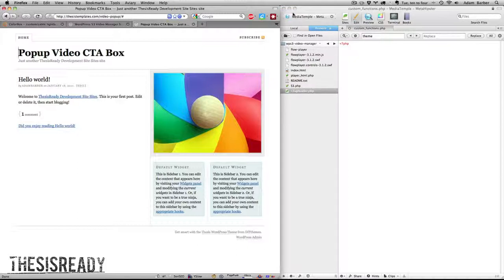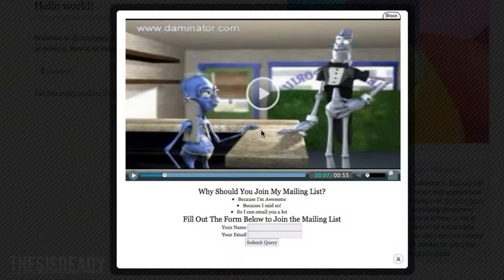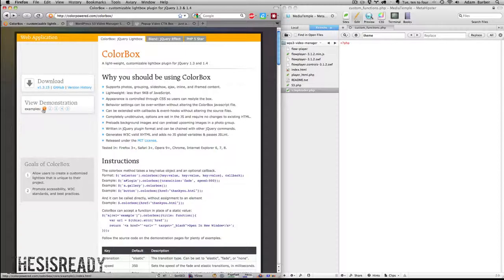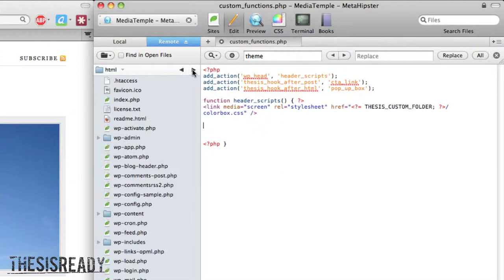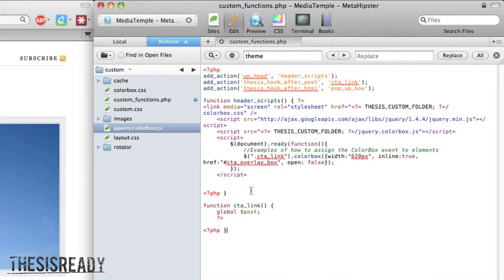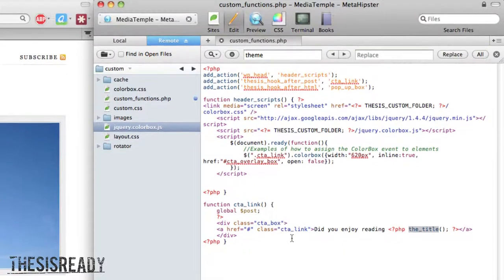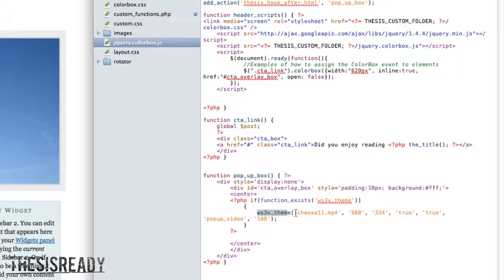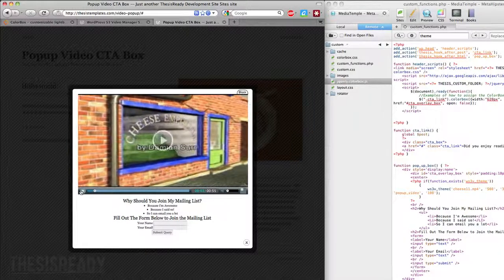ThesisReady Popup Call-To-Action Box Tutorial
Skills utilized: Screencasting, Video Editing, Audio Editing, Voiceover, Script Writing, Slide Creation.